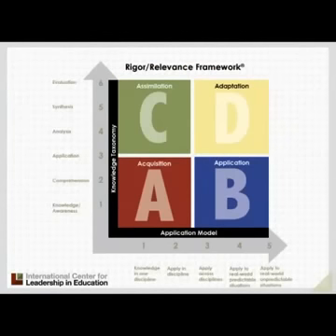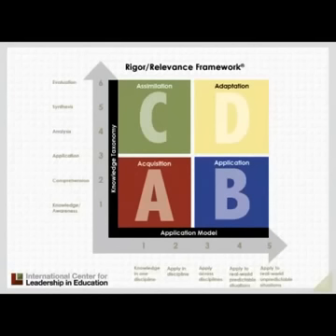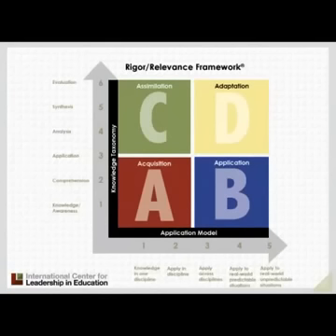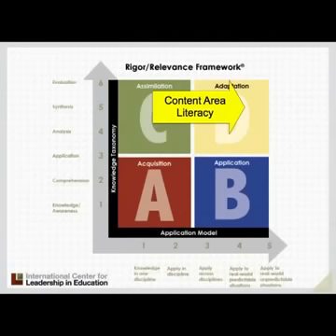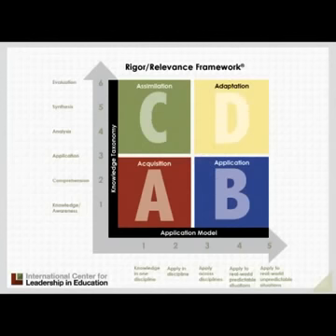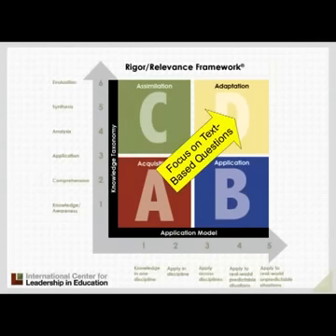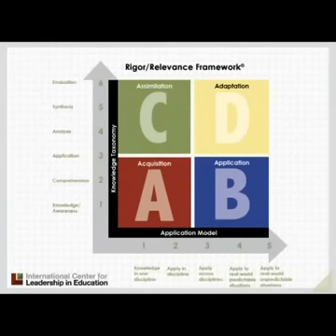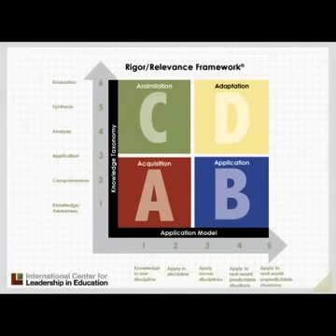Common Core & Rigor Relevance Framework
edited down from original posting to fit time allowed